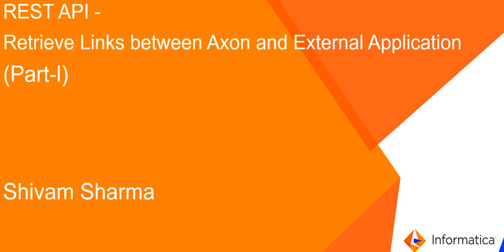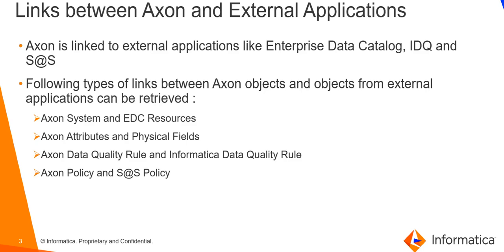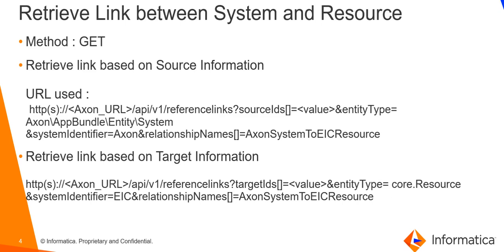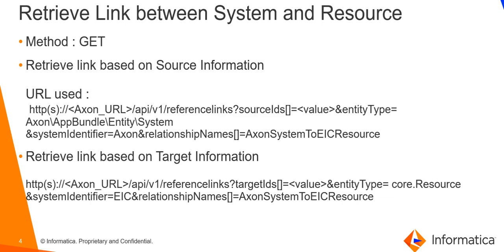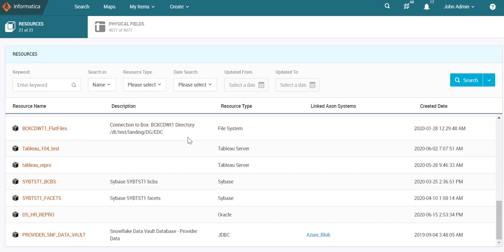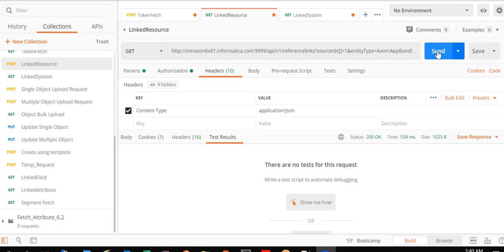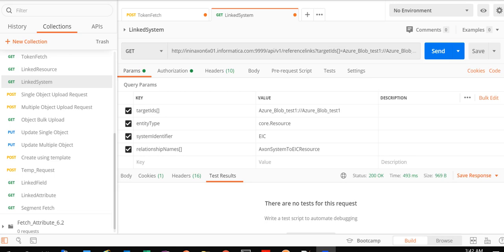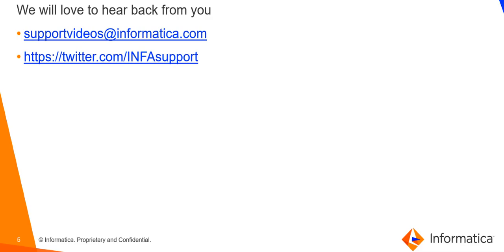How to Retrieve Links between Axon and External Application using REST API (Part 1)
This video explains how to retrieve links between Axon and external application using REST API.

Expertise: Expert
User Type: Administrator,
Category: Configuration
Project Phase: Configure
Problem Type: Configuration